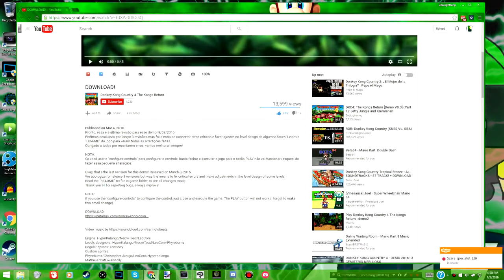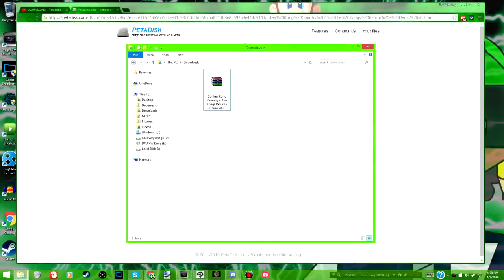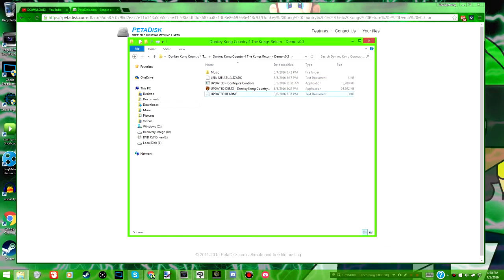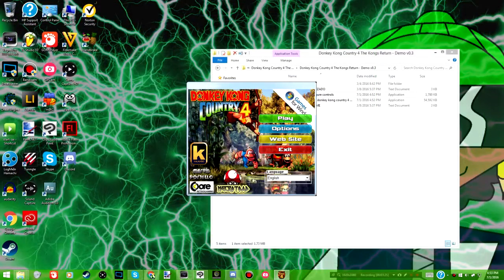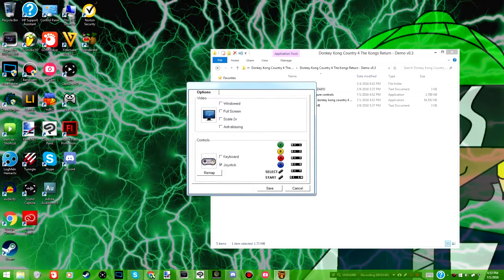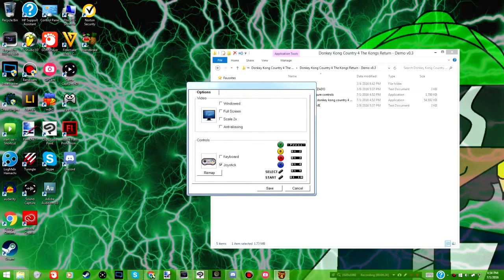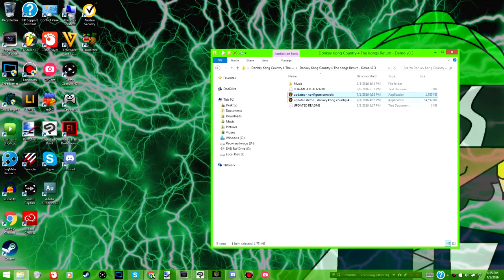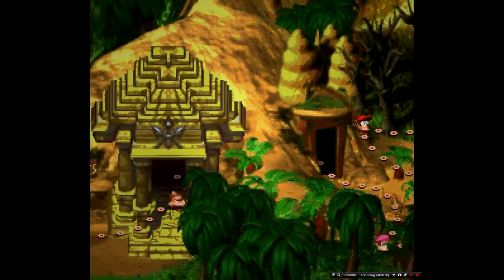Donkey Kong Country 4 Demo v0.3 Installation Tutorial